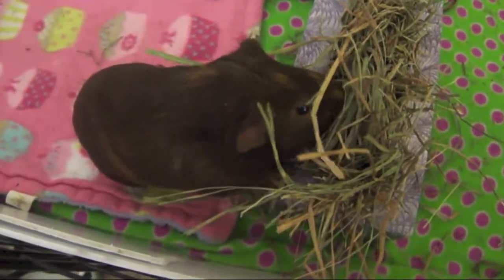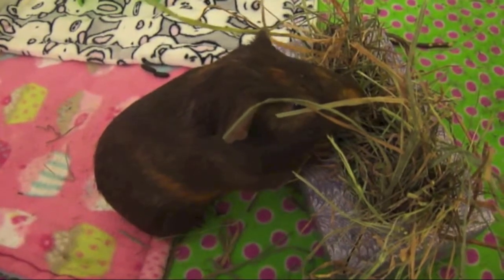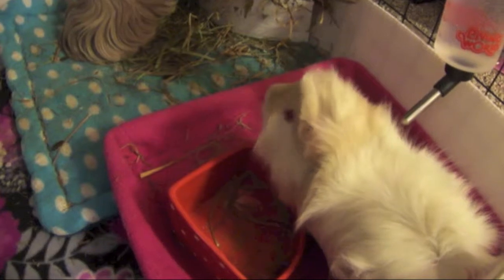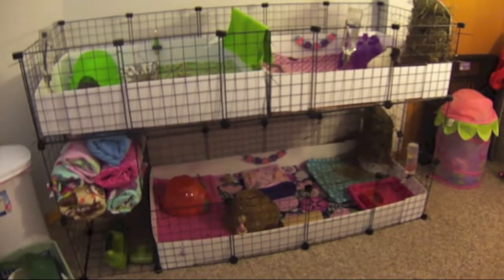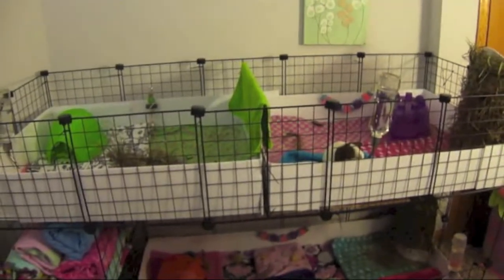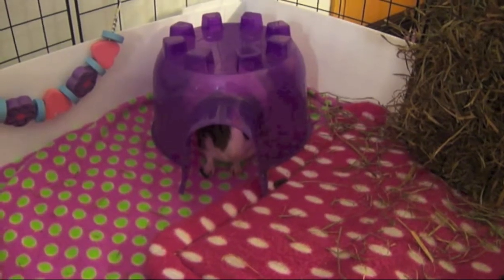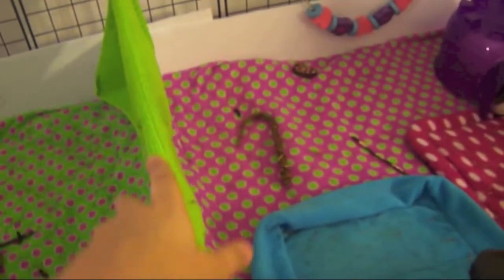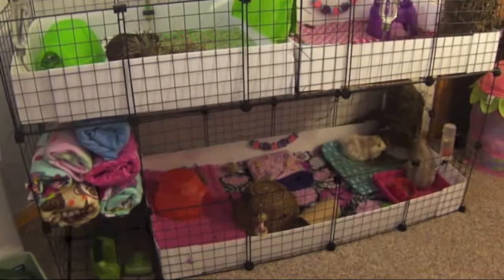Barbock and Shinobi's Divorce and Pet Room Changes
Hey everyone, sorry for the delay in posting videos. Life has been a little bit hectic around here. In this video I give you some updates on the piggies and show you some changes I had to make in the pet room to house Barbock and Shinobi. Enjoy!